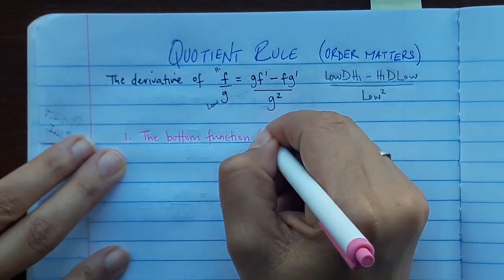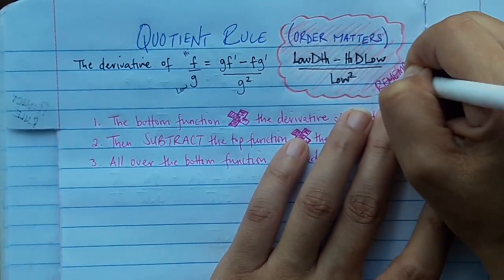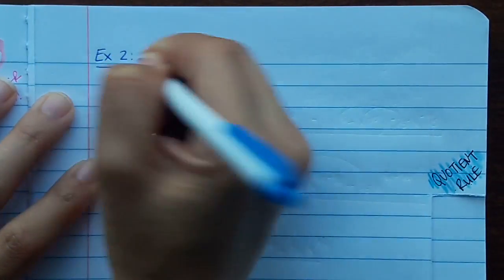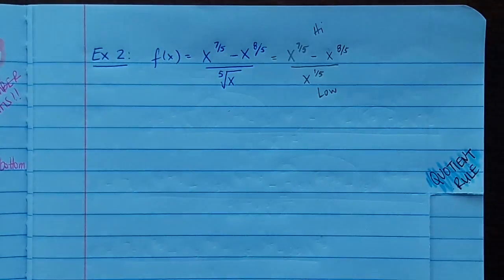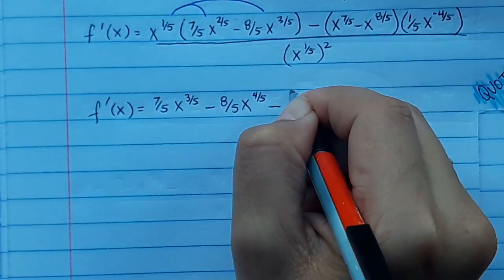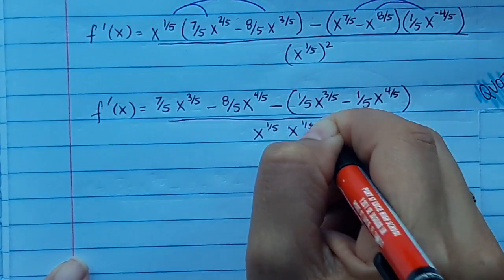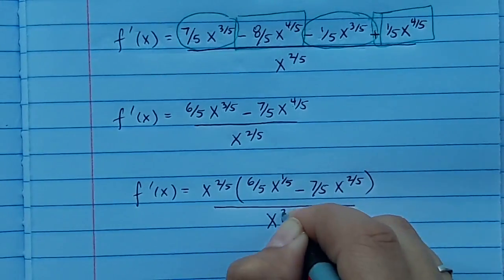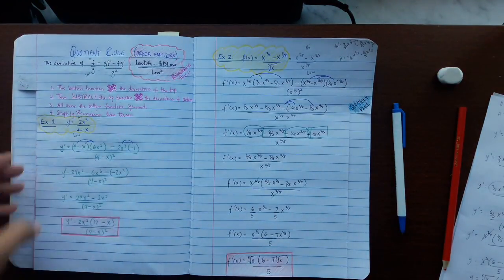Quotient Rule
This video is about Quotient Rule